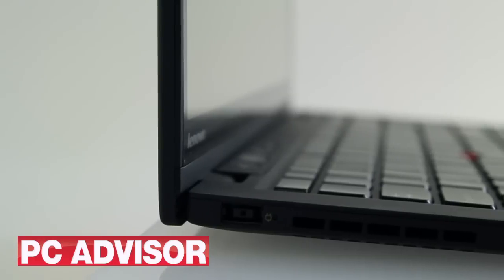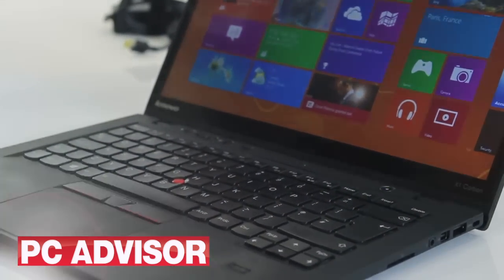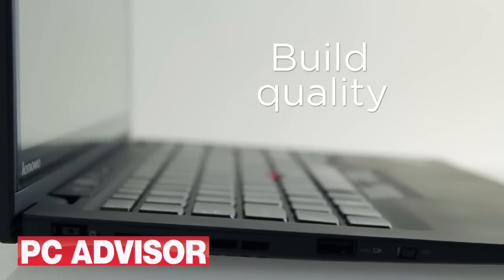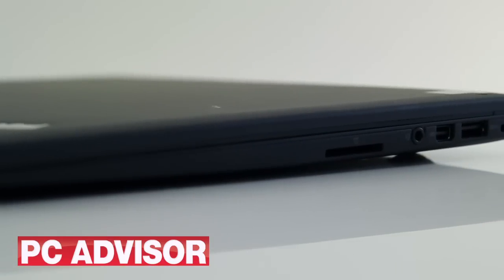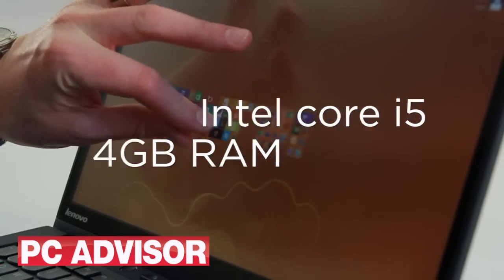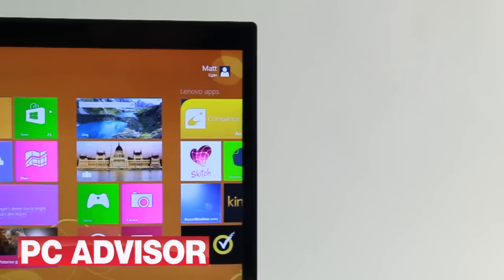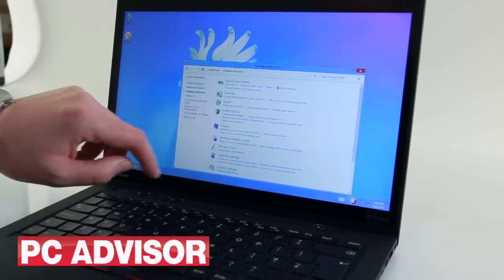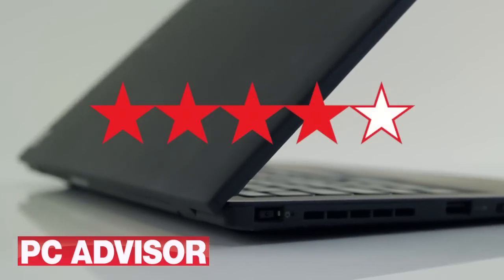Lenovo ThinkPad X1 Carbon Touch Windows 8 Ultrabook with touchscreen review - PC Advisor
The Carbon Touch offers decent performance in a portable package. We love the build and design, and the screen is great. Performance is solid. If you need a portable touchscreen laptop for your working life, this is a great option. But like all Ultrabooks it is far from cheap. Here's PC Advisor's review of the Lenovo ThinkPad X1 Carbon Touch.